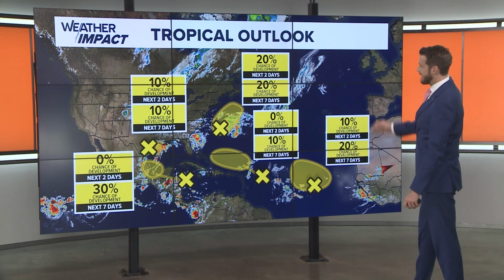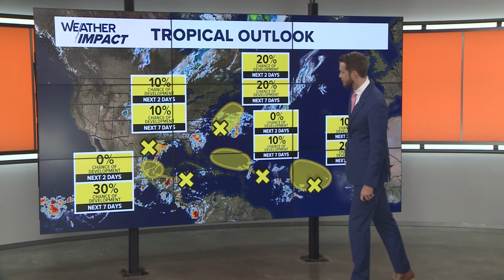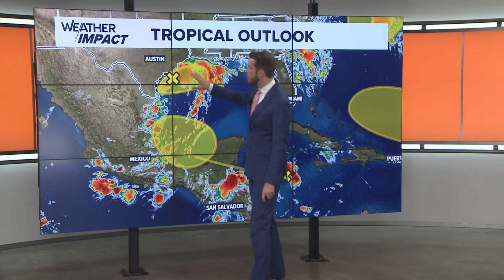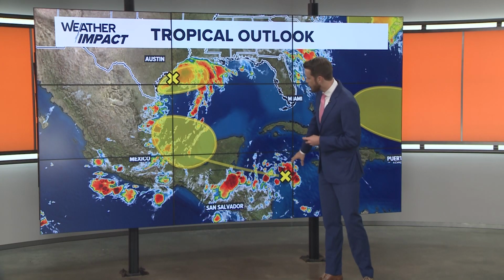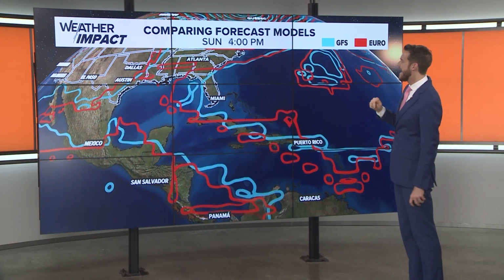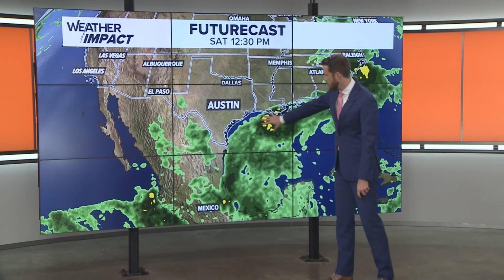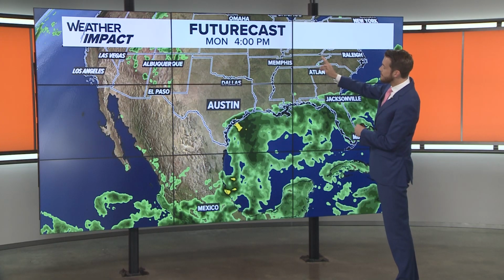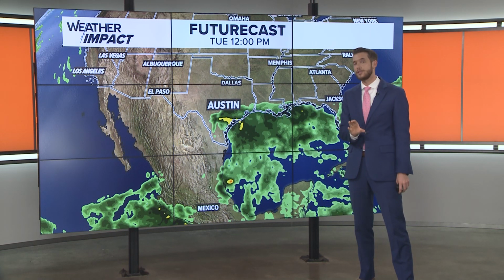Talking Tropics - Sept. 5, 2024: Monitoring a 'bowl of lemons' in the Atlantic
KVUE Meteorologist Shane Hinton has your Sept. 5 morning tropics update. He's monitoring multiple areas of potential development in the Atlantic.

Remember KVUE+ is always streaming on Roku, Apple TV or Fire TV!

You're joining us on the official YouTube channel for KVUE News in Austin, Texas. Here you will find livestreams, full interviews, KVUE Defenders specials and news videos from our award-winning team of journalists working across our newscasts – Daybreak, Midday and KVUE News at 5, 6 and 10.